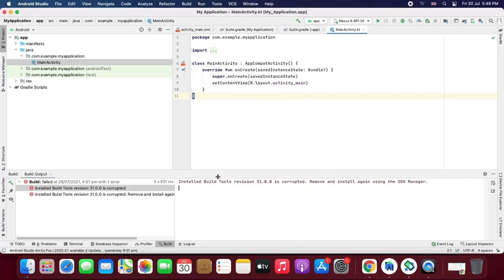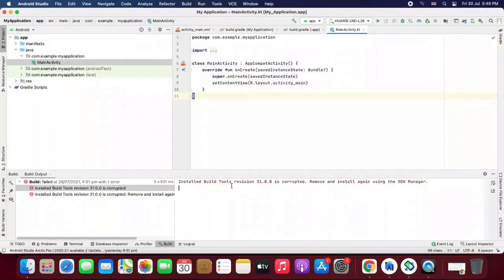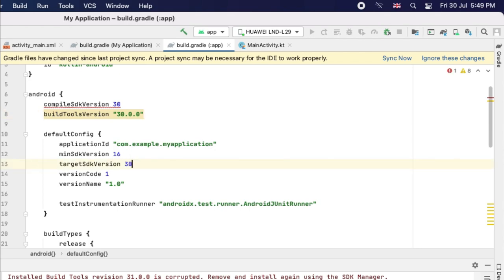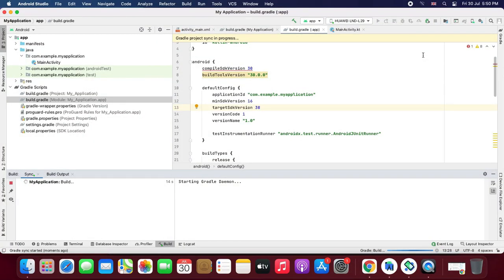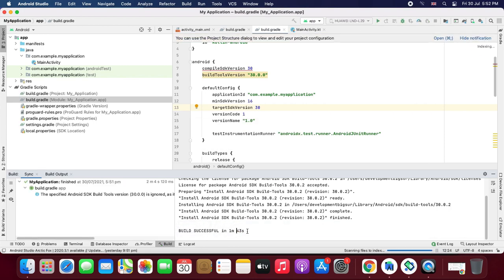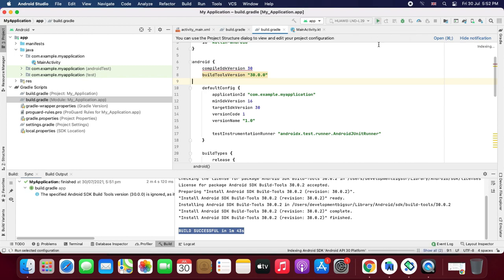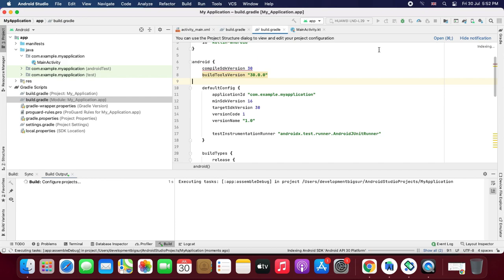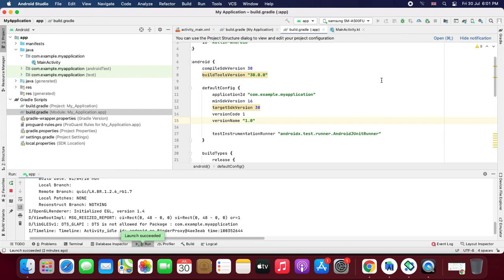Installed Build Tools Revision 31.0.0 Is Corrupted. Remove and Install Again Using SDK Manager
Installed Build Tools revision 31.0.0 is corrupted
Remove
Install
SDK Manager
Build Tools revision 31.0.0
31.0.0
Android studio
Android
Android Development Tutorials